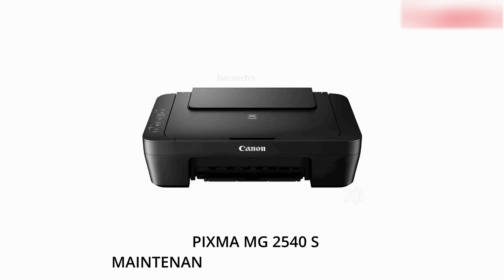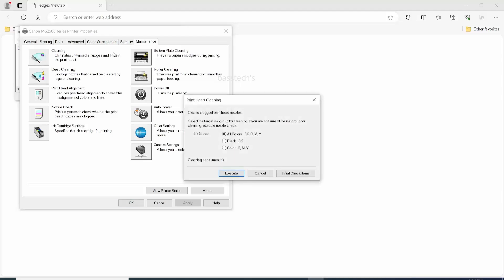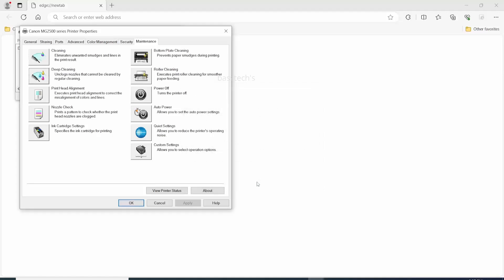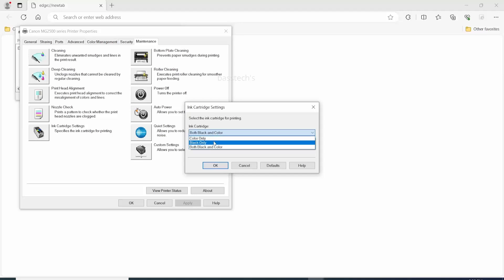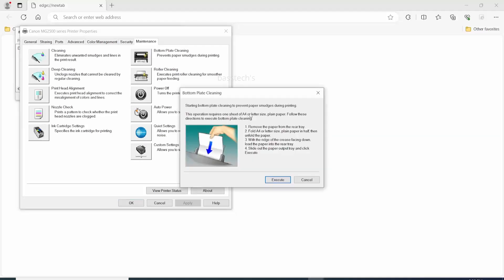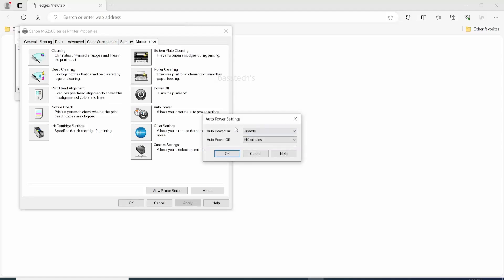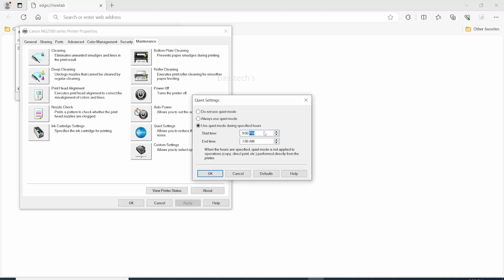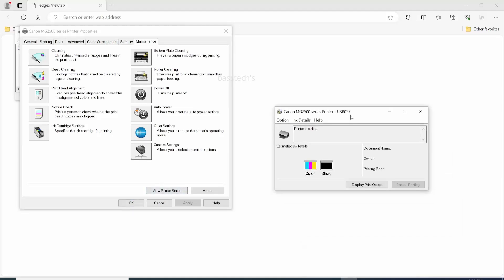PIXMA MG 2540S MAINTENANCE TAB OVERVIEW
This video is all about the “MAINTENANCE MENU “ in Driver properties . This is an important menu for user and service engineer to perform first level troubleshooting process. Also these are sensitivity features where it can make a big differences if the process has been followed properly . So request you to follow this clip and make necessary changes accordingly .